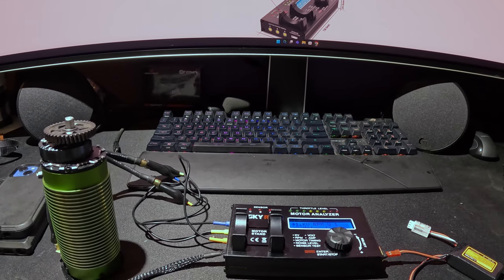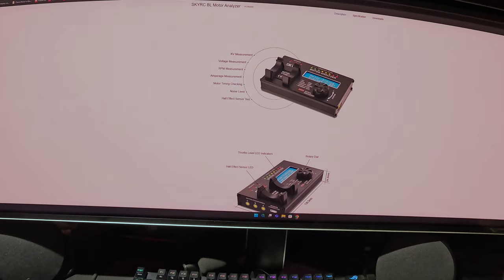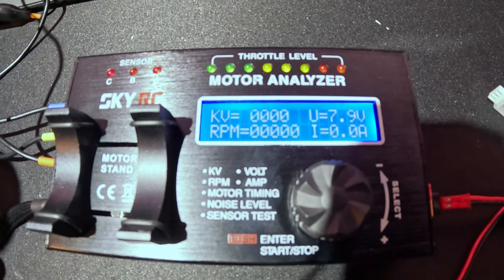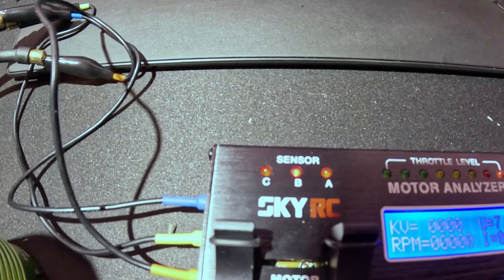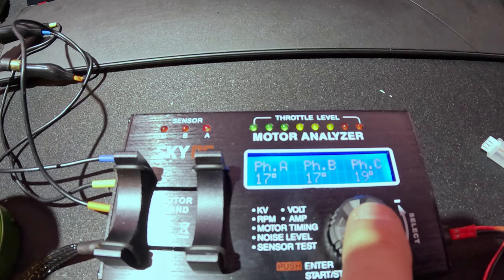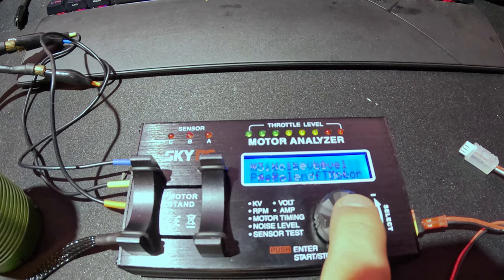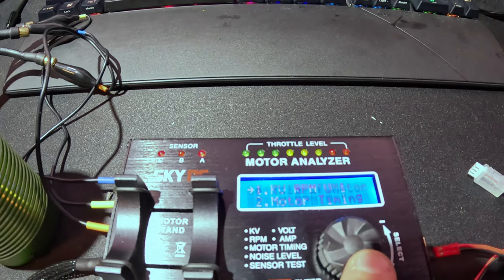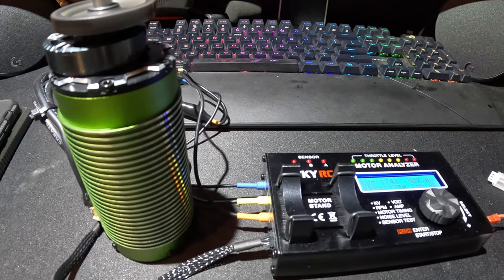CASTLE 2028 1700Kv Motor Bench Test: Is It Still Good After 25 High-Speed Runs, Crashes and Overheat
In this episode, we put our battle-tested Castle 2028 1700Kv motor through a bench test to find out if it's still holding up after 25 high-speed passes, multiple overheating events, and 9 brutal crashes! Is this powerhouse motor still good to use in a dual motor setup, or has it finally reached its limit? Watch as we break down the performance results and decide if it's time to replace it or keep pushing it to the max!

Let us know your thoughts and what you'd like to see next!

Gear Tested:
SkyRC Motor Analyzer
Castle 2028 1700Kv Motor